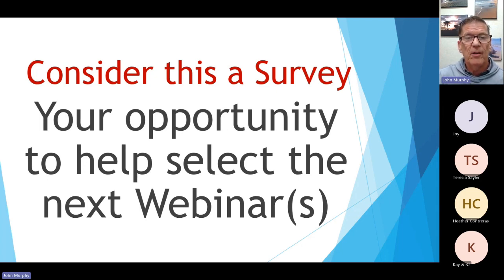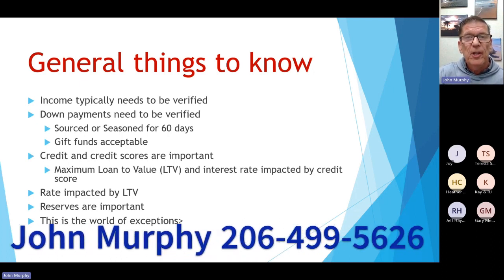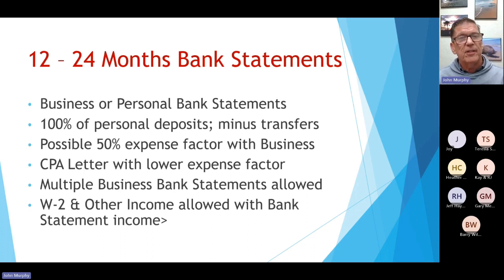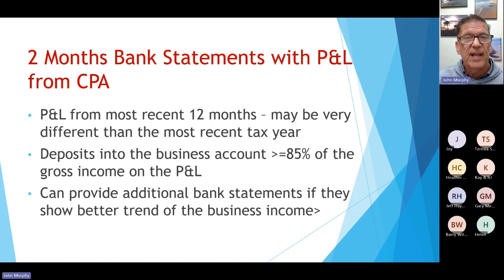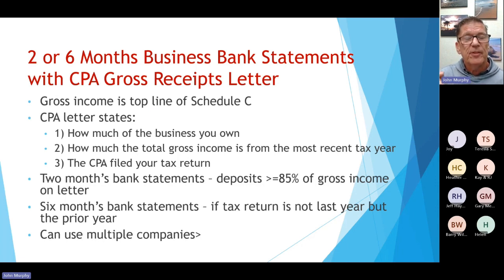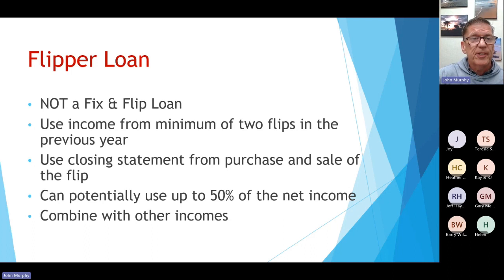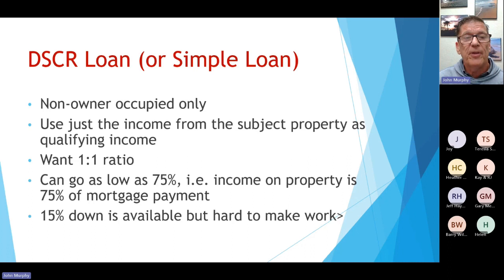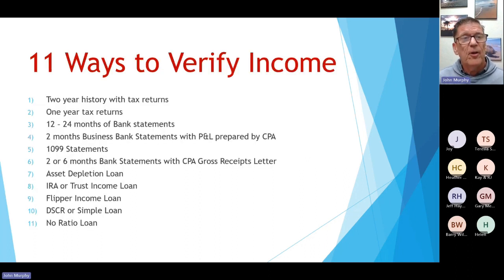Self-Employed Borrower Mortgage Approval | Creative Financing Options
If you are a self-employed borrower or if any of the questions below resonate with you, THIS is the webinar for you!!

Navigating the World of Mortgage Exceptions

According to CoreLogic, in 2023, 26% of the single-family homes purchased were purchased by investors.
Possibly more important, small investors “(owning three to nine properties) … accounted for 47% of investor purchases (in June), the highest level since 2011.”
US Home Investor Share Remained High in Early Summer 2023 | CoreLogic®
Are you one of those “small Investors”?
Do you work with “small investors”?
Or maybe, you WANT to work with “small Investors”?
Perhaps, you want to BE a real estate investor?
Webinar sessions are part of an ongoing series hosted by John Murphy. John interviews industry leaders to provide education and knowledge you can use to make informed decisions when building wealth with Real Estate.
Each month will spotlight an industry professional who will share valuable information to educate and empower.
🤔Thinking of Purchasing or Refinancing?
If this is your first time to this channel, and you want to know everything about building WEALTH with Real Estate, Mortgage Rates, Loan Programs, and Agents in WA, AZ, HI, OR, then subscribe▶ and tap the bell🛎 for notifications, so you can be the first to know about Strategic Wealth Planning, current market and loan programs available in Washington, Arizona, Hawaii, and Oregon State😁
Industry Leaders and our Preferred Power Partners are featured weekly, monthly, quarterly, and yearly. In this video our SPOTLIGHT is on:
🤔Thinking of buying, selling, investing? Let us help you!
We are EXPANDING and GROWING our TEAM!!!
Let us know if YOU want to be spotlighted on an upcoming video or are looking to GROW your Business and reach area!
Opinions herein should not be construed as expert tax, credit repair,
legal or financial advice, only opinions of the speaker to illustrate
concepts and hypotheticals pertaining to the origination loan process.
The statements mentioned here are broad and general in nature and may
not apply to you. Consult a tax advisor or a licensed legal professional in
your jurisdiction for deductibility questions